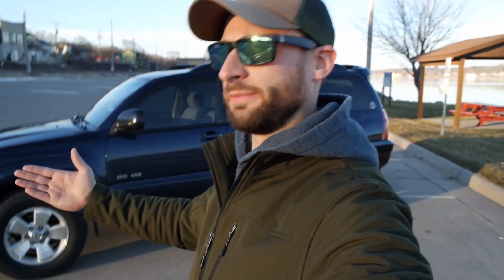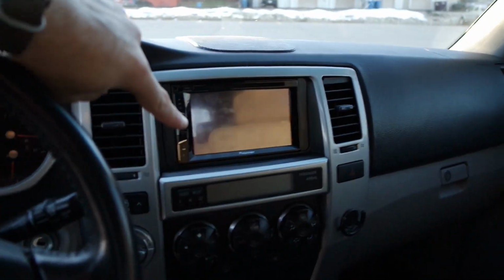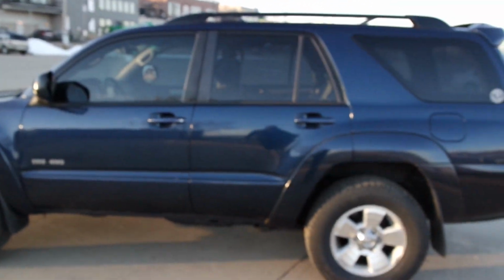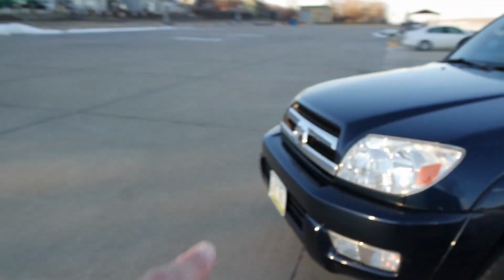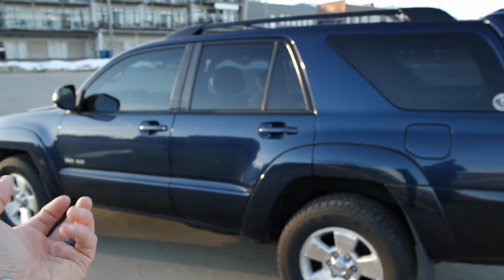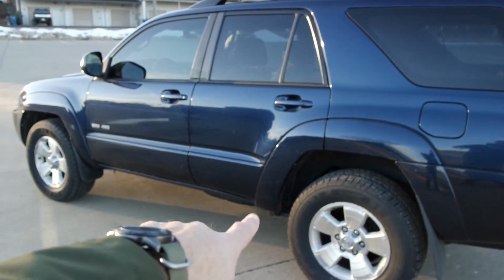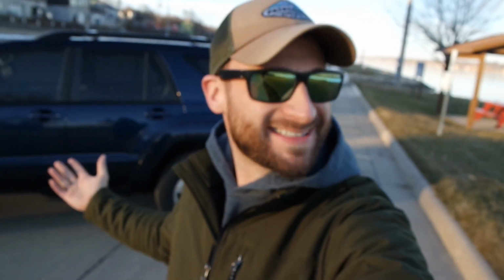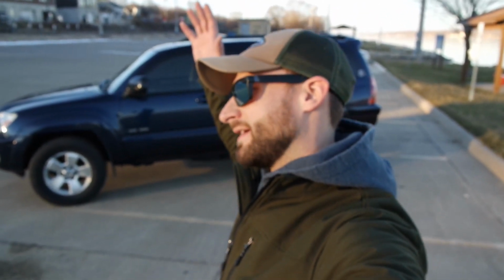My New Rig! 2005 Toyota 4Runner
I'm ecstatic to finally unveil my rig to you all and cant wait to start building it with you!
Make sure to select 1080p for best quality.